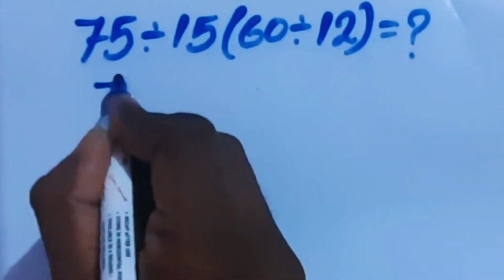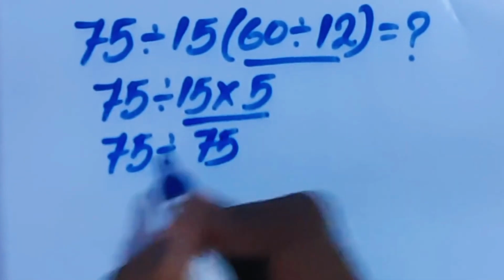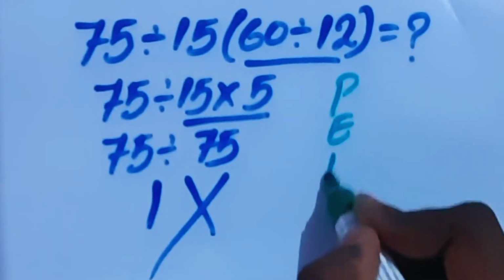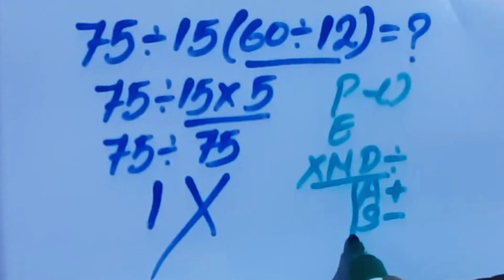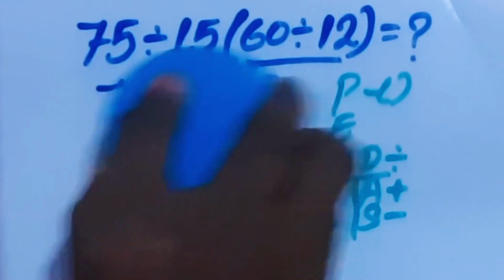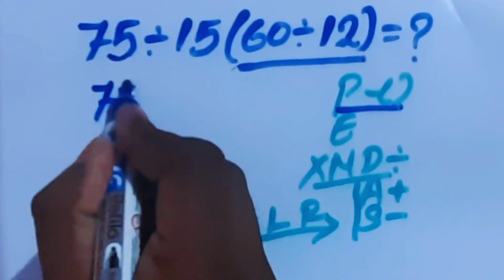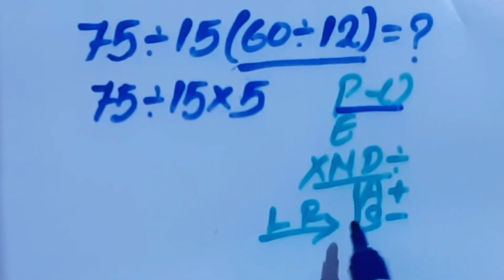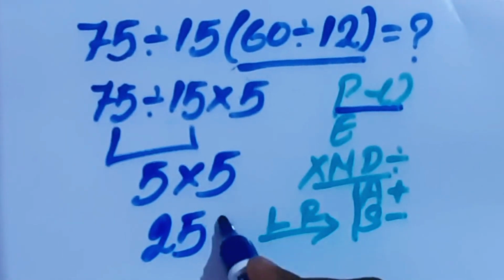Looks Easy… But It Isn’t! 75 ÷ 15(60 ÷ 12) MathAura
This expression creates confusion for thousands of students:
75 ÷ 15(60 ÷ 12)
Many people answer 1, but that result is incorrect when BODMAS/PEMDAS rules are applied properly.
In this long-form video on @MathAura, we explain the correct order of operations step by step and show where the common mistake happens.
Perfect for exam prep, school math, and anyone who loves tricky viral math puzzles.
👉 Try solving it before watching and comment your answer!
75 ÷ 15(60 ÷ 12)
solve 75/15(60/12)
BODMAS rule explained
PEMDAS confusion
math trap question
common math mistake
MathAura math video